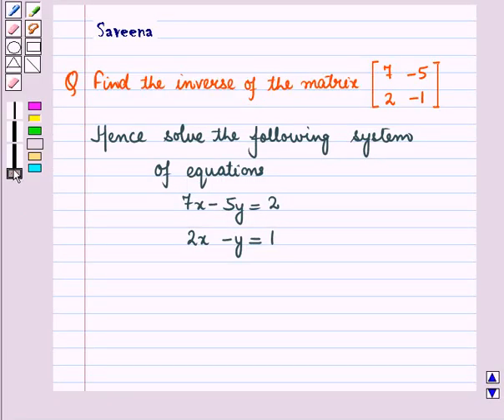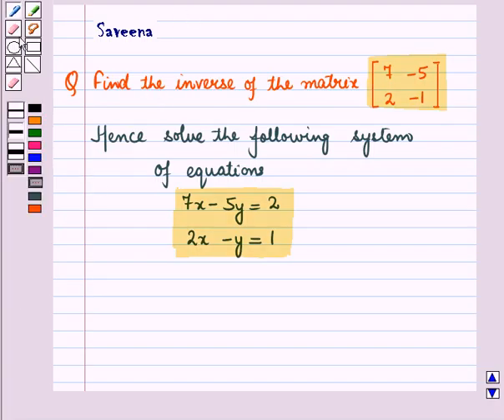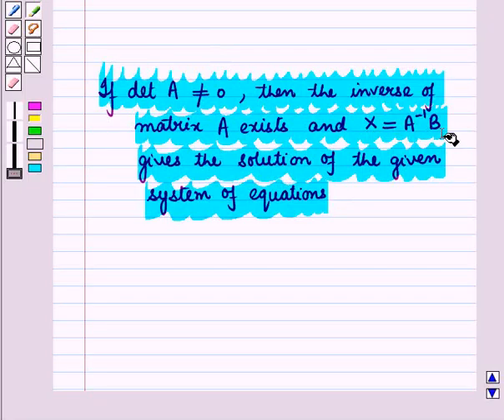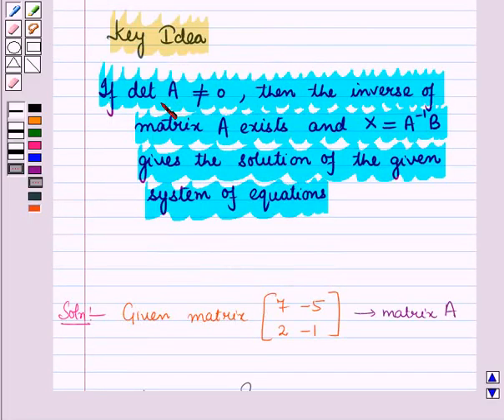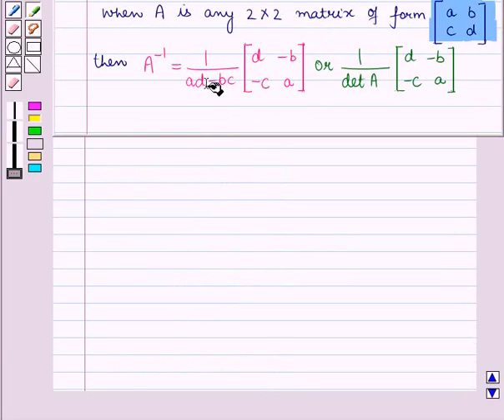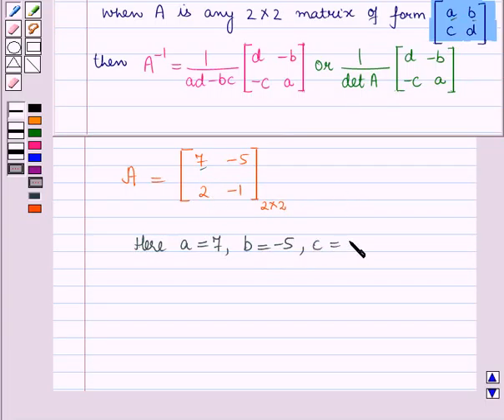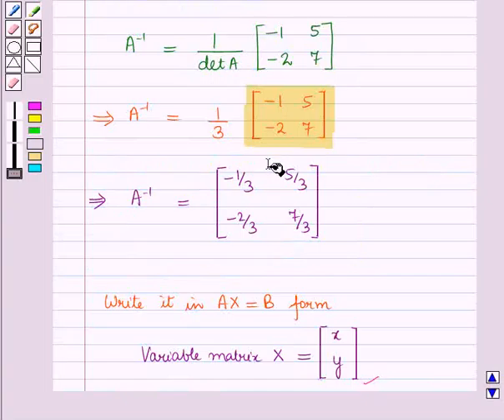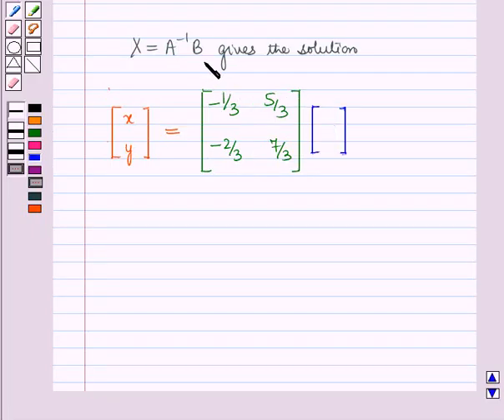Maths 10 CC Matrices SE25